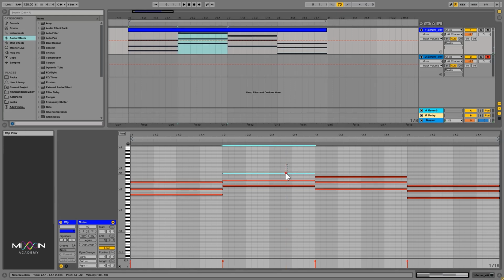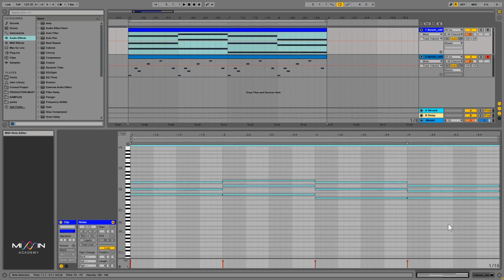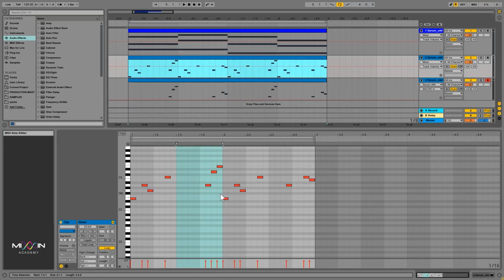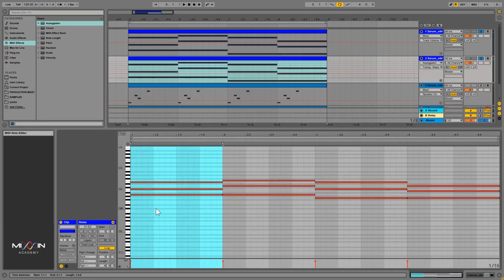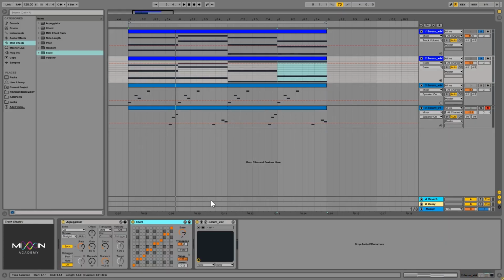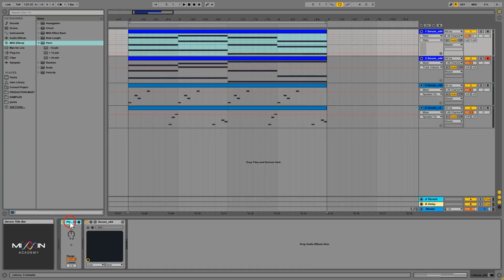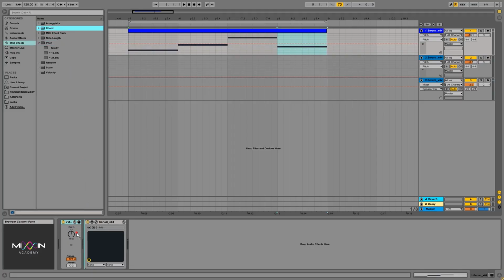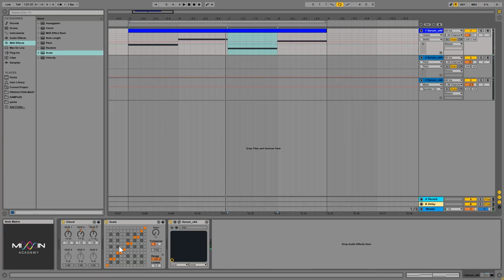Melody | Harmony & Melody (3/3) - Level 4 | Composition & Sketching Course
This lesson explains melody as a concept within a song. Here we go over some common melody structures and its correlation to the songs harmony.